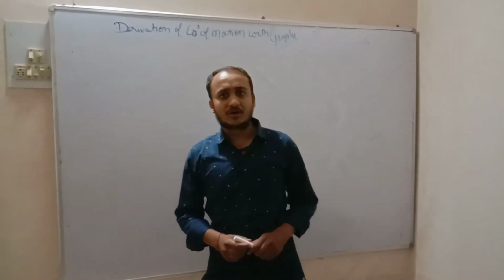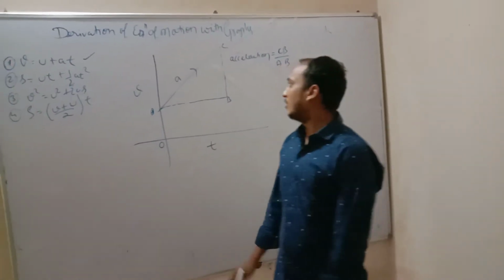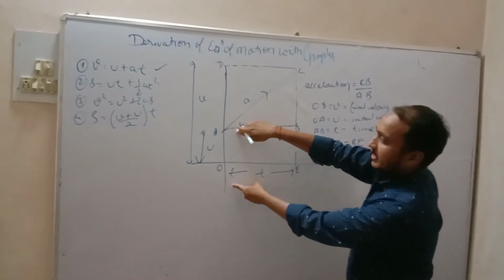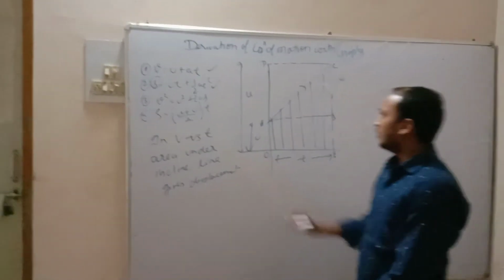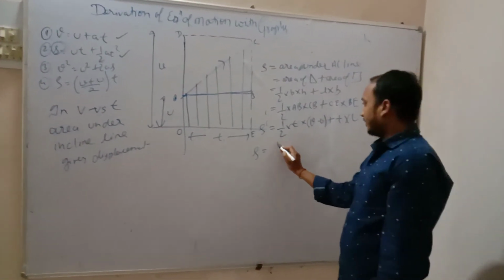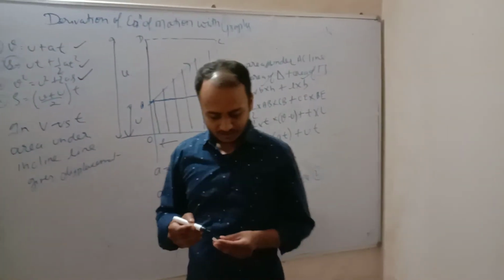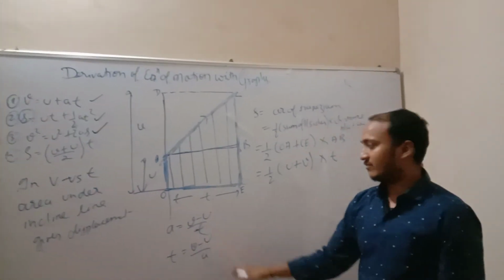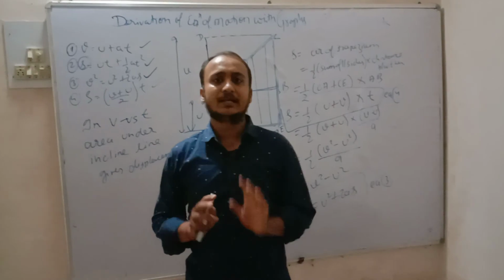Motion | chapter 8 | Class 9 NCERT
The equation of motion can be derived using a graphical method known as the velocity-time graph. This graph plots the velocity of an object on the y-axis and time on the x-axis. The slope of the graph represents the acceleration of the object.

To derive the equation of motion, we start with the definition of acceleration:

a = (v_f - v_i) / t

where a is acceleration, v_f is final velocity, v_i is initial velocity, and t is time.

We can rearrange this equation to solve for v_f:

v_f = v_i + at

This equation tells us that the final velocity of an object is equal to its initial velocity plus the product of its acceleration and the time it takes for the change in velocity to occur.

We can also use the velocity-time graph to derive this equation. The area under the graph represents the displacement of the object. The slope of the graph represents the acceleration of the object.

If we assume that the object starts at rest (v_i = 0), then the area under the graph represents the displacement of the object. The equation for displacement is:

d = 1/2 (v_f + v_i) t

Since v_i = 0, this simplifies to:

d = 1/2 v_f t

v_f = 2d / t

a = (2d / t - 0) / t

a = 2d / t^2

Simplifying this equation gives us:

d = 1/2 at^2

This is the equation of motion for constant acceleration, where d is displacement, a is acceleration, and t is time. This equation tells us that the displacement of an object is equal to one-half the product of its acceleration and the square of the time it takes for the change in velocity to occur.